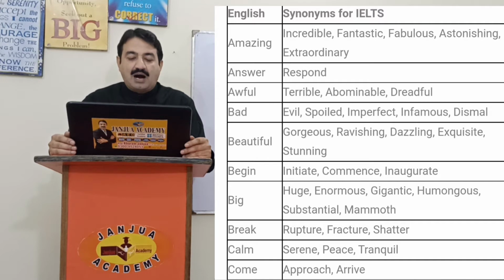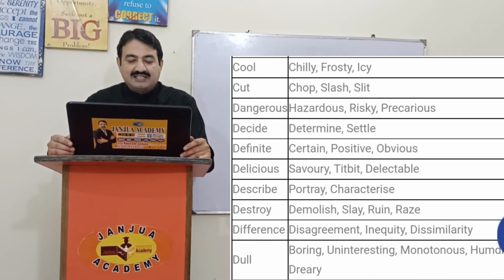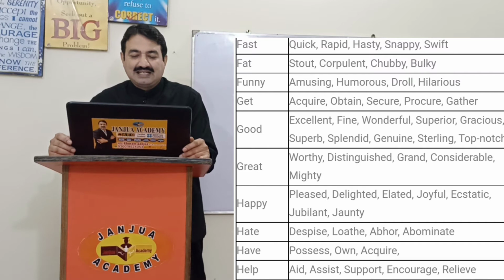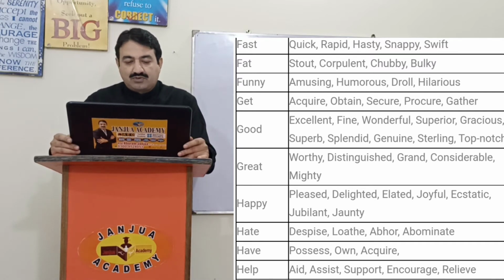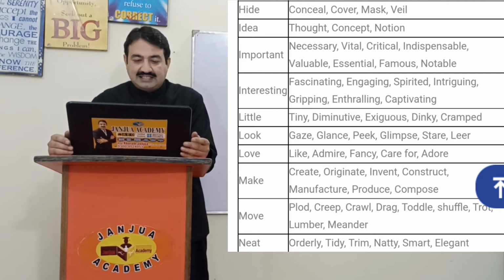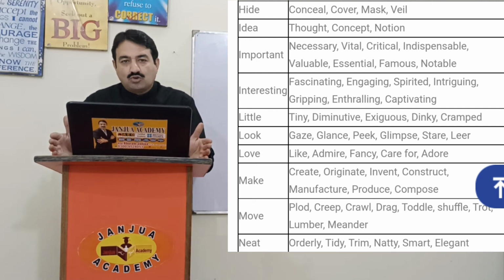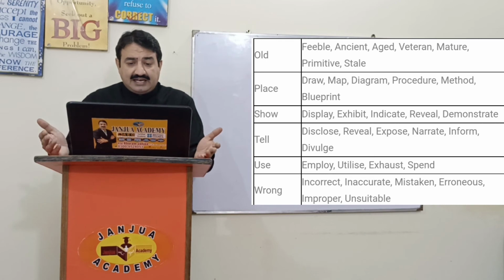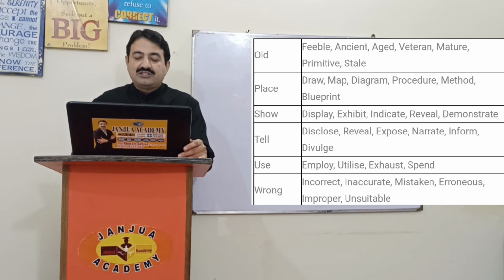The Most Useful High Lexis Words for IELTS Writing Task 2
Dear viewers the following links of YouTube playlists of Khuram Janjua